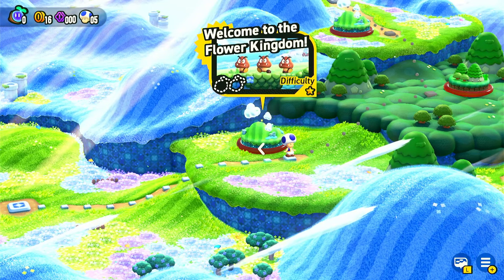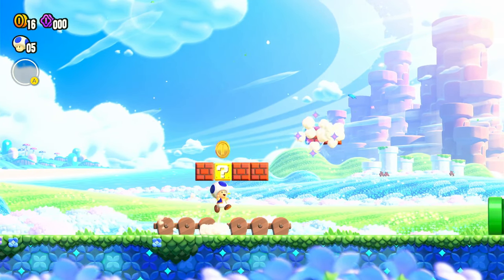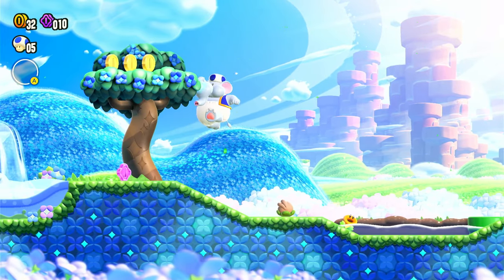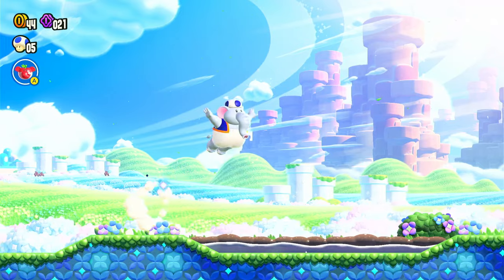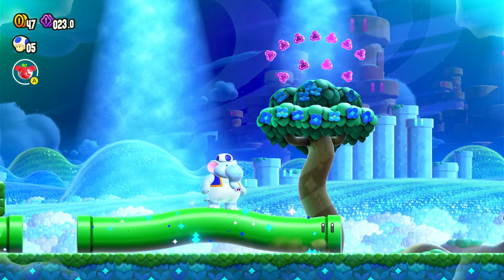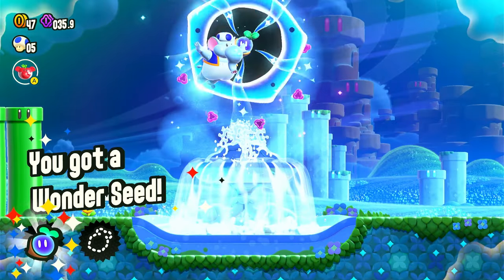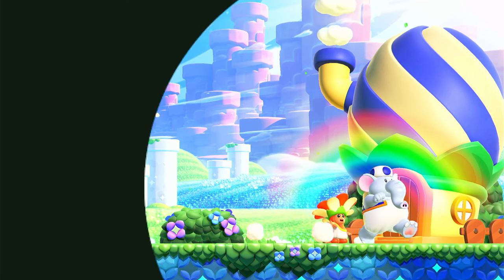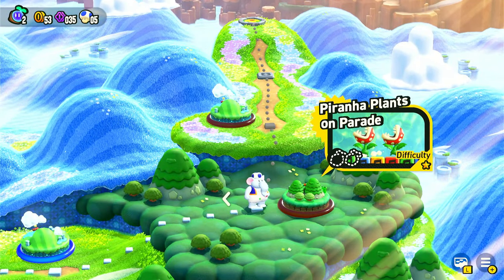Welcome to the Flower Kingdom! 100% W 1-1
How do you get all the coins, acorns and flagpole on World 1-1 in Mario Wonder!